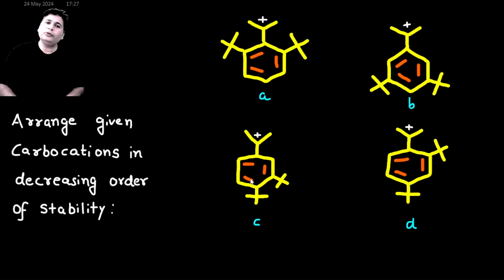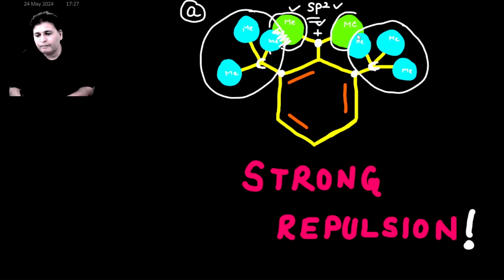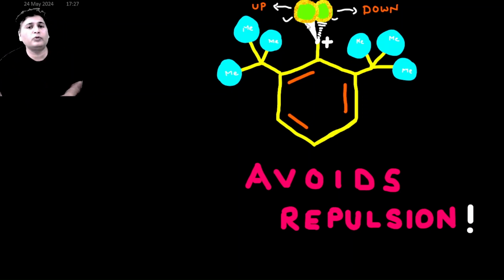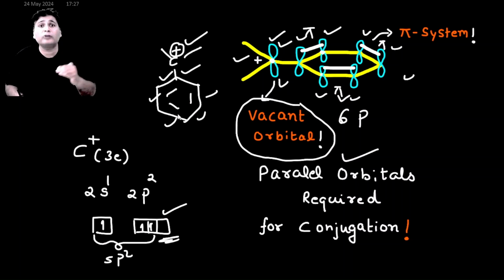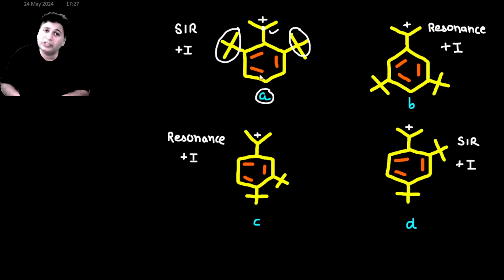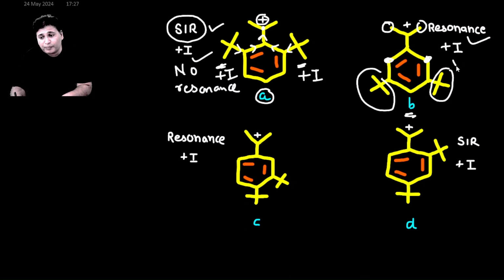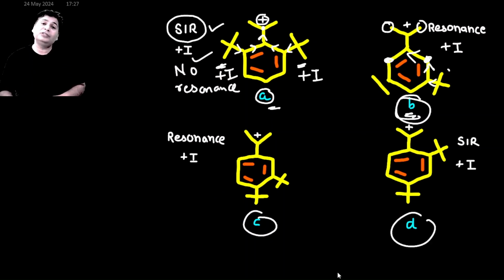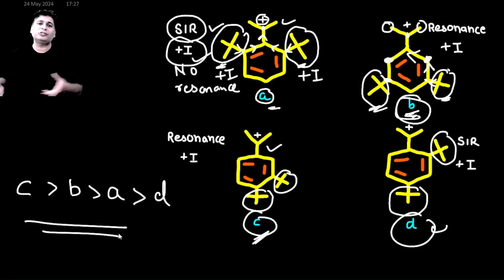Problem-8- Steric Inhibition of Resonance [ENGLISH]. IIT-JEE, NEET, XI, XII - Shailesh Agnihotri.